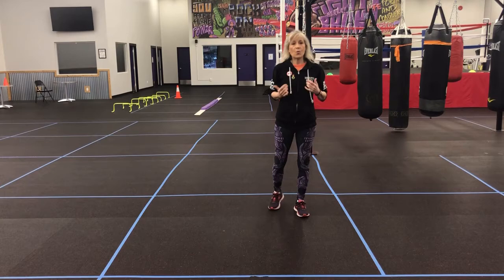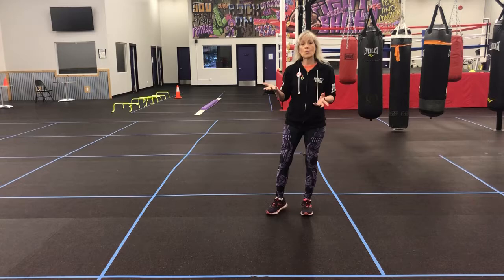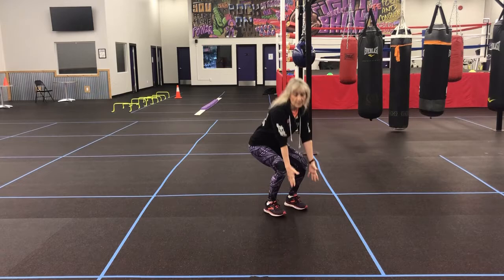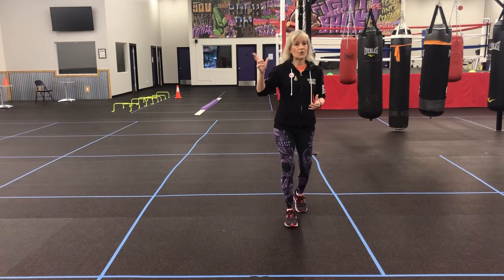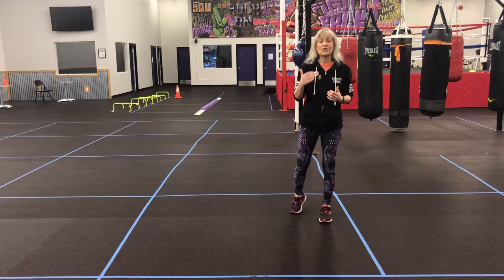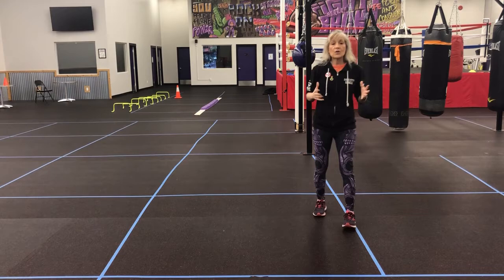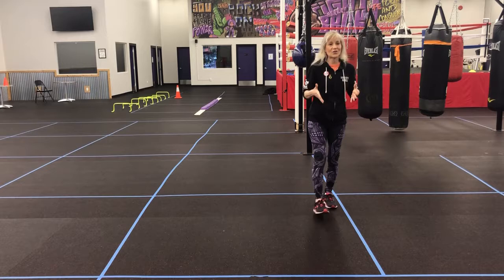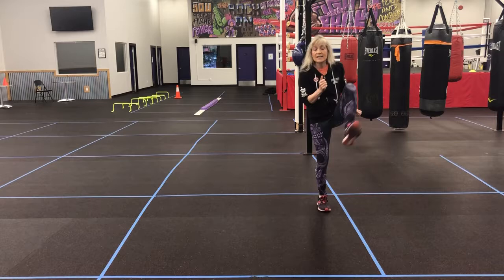Have Parkinson’s and Want Your Body to Move Better? No More Out-Dated Exercises. Train Functionally.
Kimberly Berg, MS CEP Owner of the Rebel Fit Club will show you why you should avoid those out dated exericses if you have Parkinson's. Instead train like you live..funtionally. Get moving right and avoid injuries and help off set poor biomechanics that come with Parkinson's disease.

Fill out our profile questionairre so I can learn more about you and your symptoms.